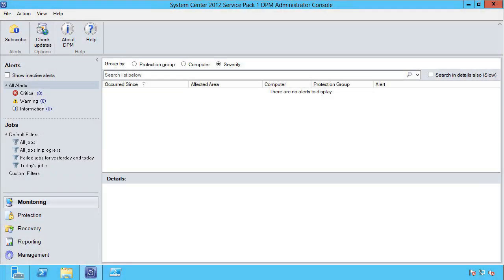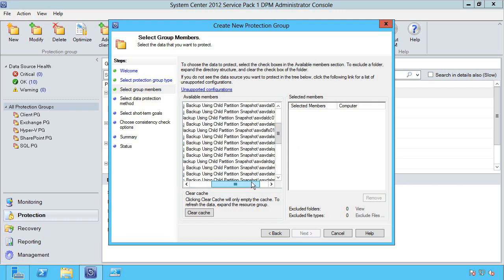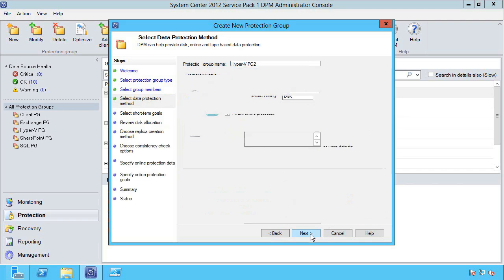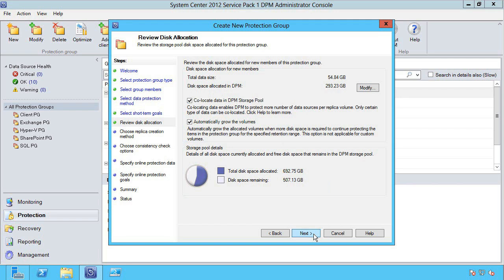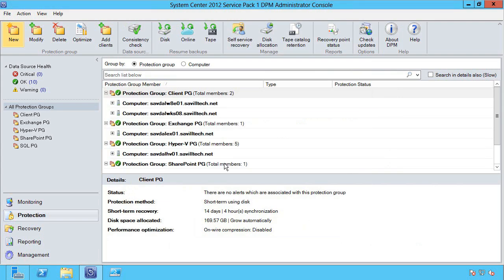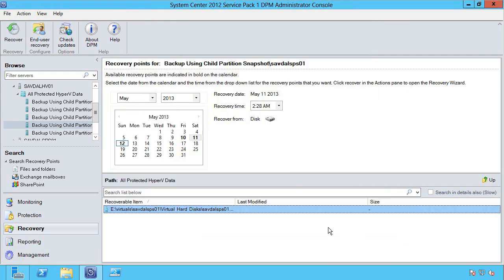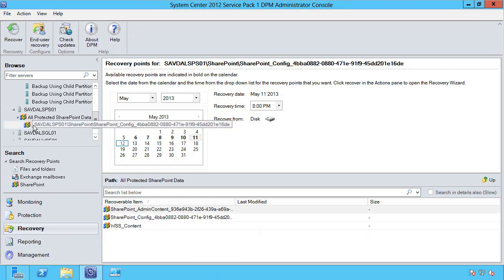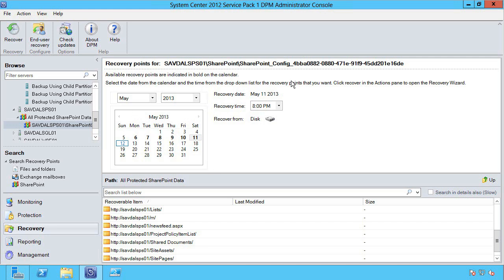Data Protection Manager with Hyper-V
John Savill provides an overview of DPM with Hyper-V